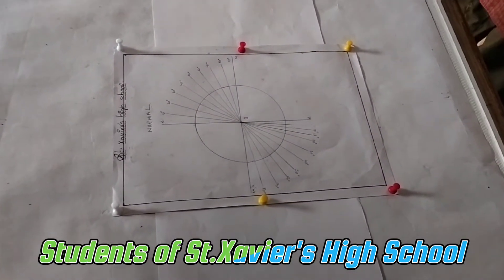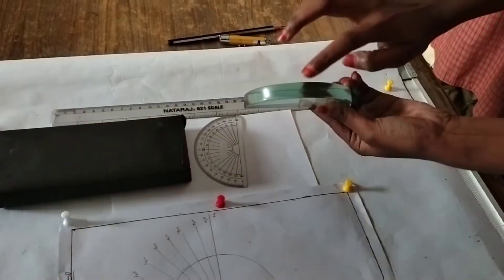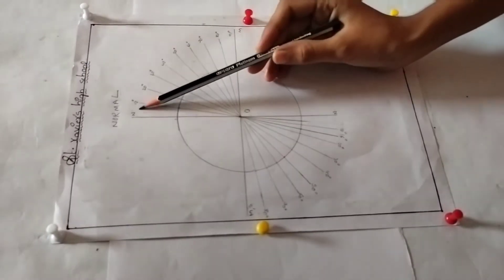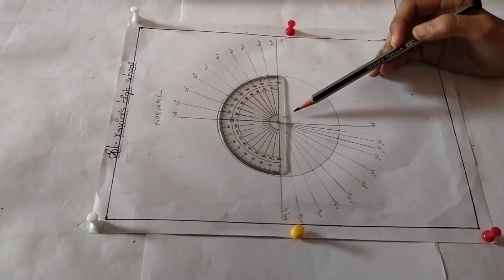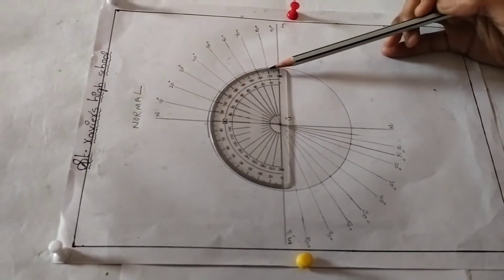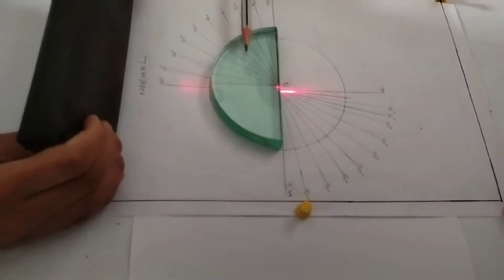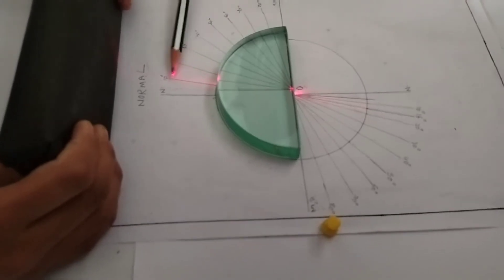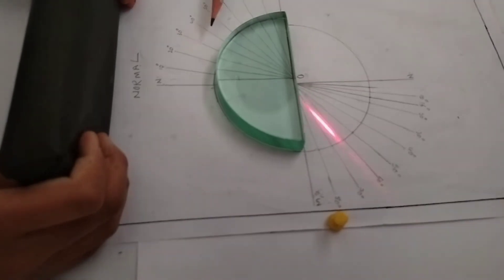Relation between angle of incidence and angle of refraction.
experiment conducted for obtaining a relation between angle of incidence and angle of refraction by the help of students of St.Xavier's High School, balanagar. Showing how the laser light Ray behaves when it incidents two medias i.e. air and semi circular glass slab for different angles i.e. is 15, 20,30,40,50, and 60 degrees.